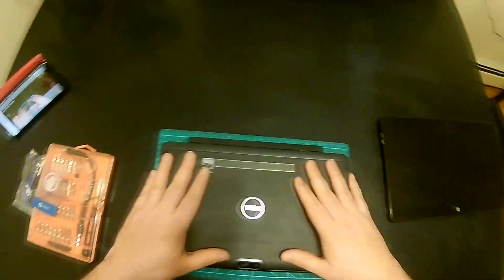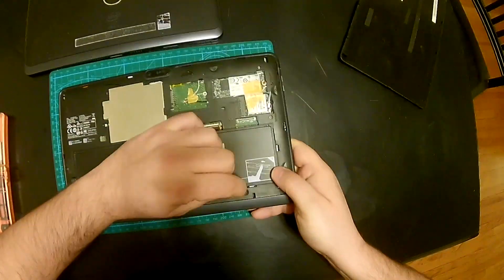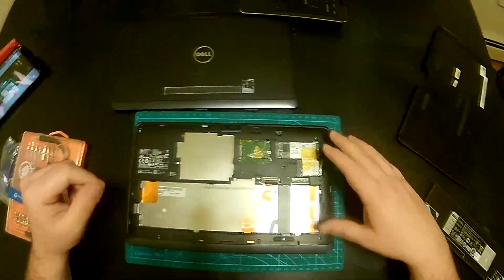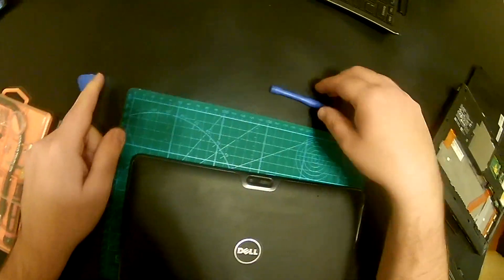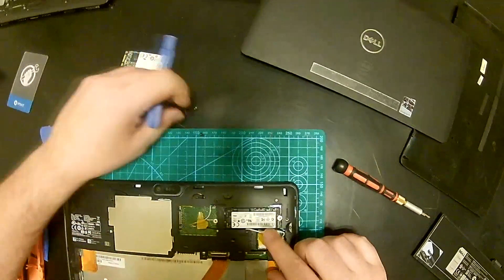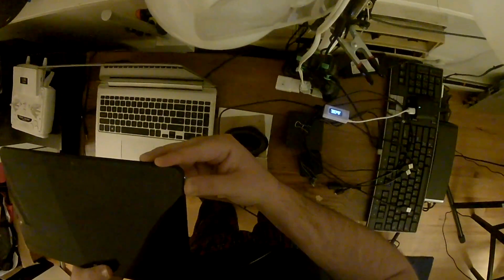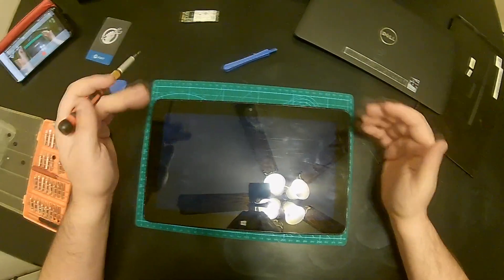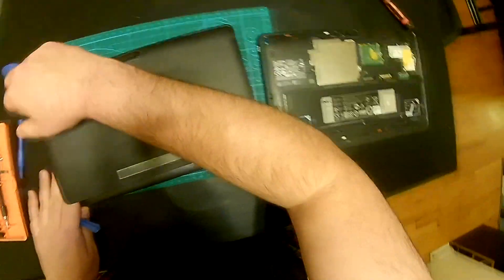M.2 SSD swap between Dell Venue 11 Pro 7140 and 7130/7130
M.2 SSD and network card swap between Dell Venue 11 Pro 7140 and 7130/7130